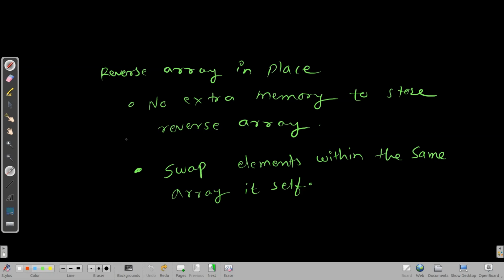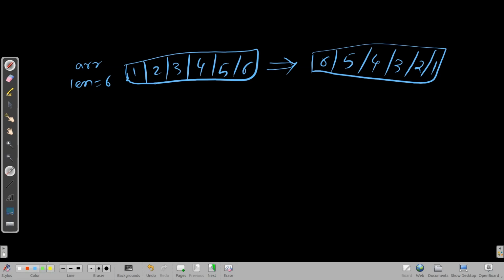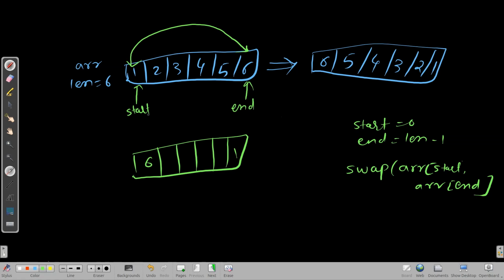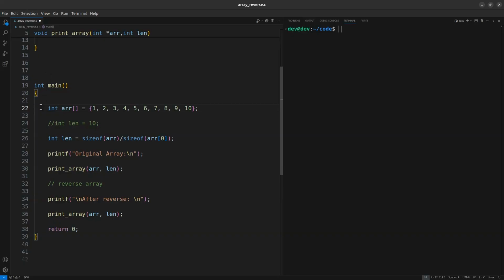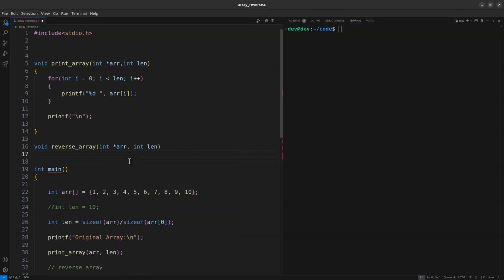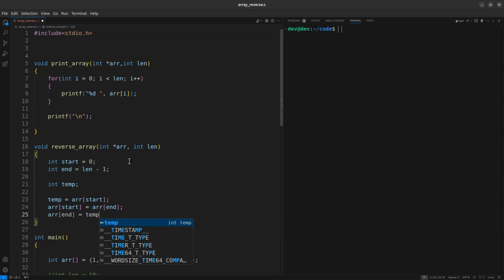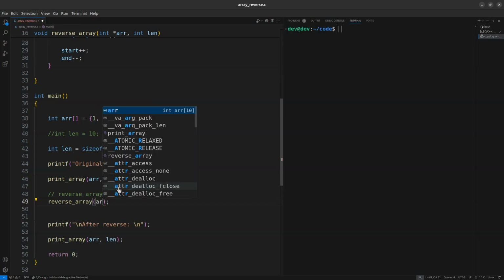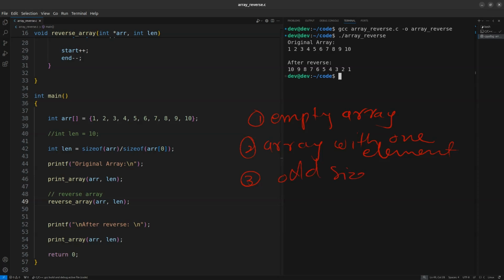Reverse an Array In-Place in C/C++ | Problem-Solving for Coding Interviews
Master the concept of reversing an array in-place using C/C++. This tutorial dives into efficient techniques to manipulate arrays without extra space—perfect for coding interviews and problem-solving challenges. Learn step-by-step with clear explanations and code examples to boost your skills in array manipulation and algorithm design.